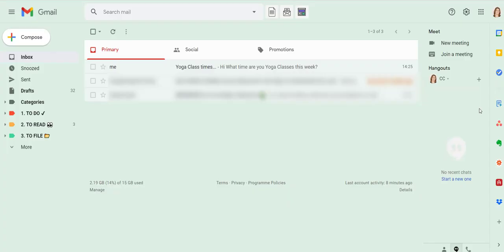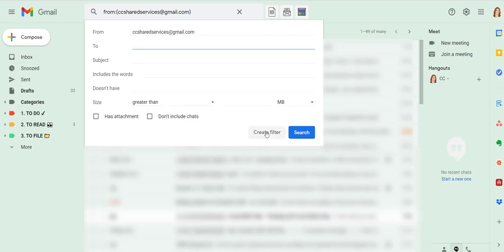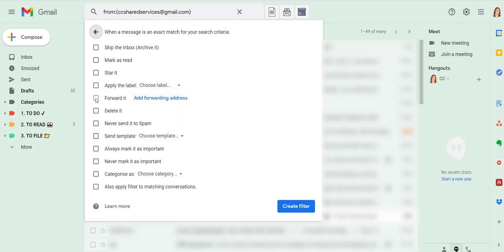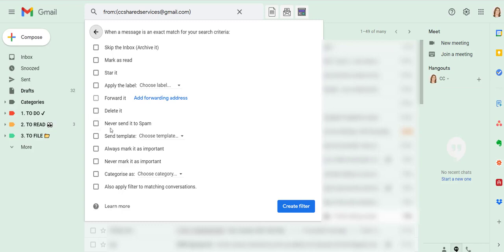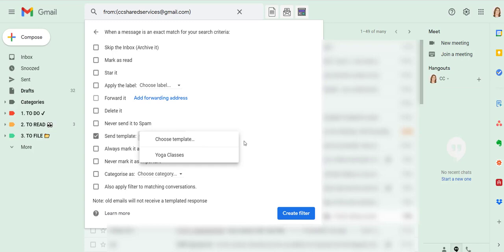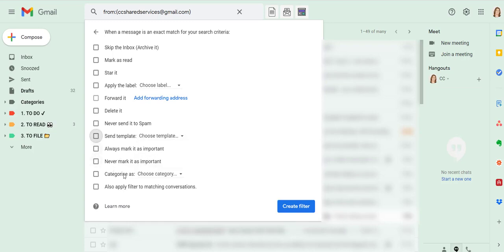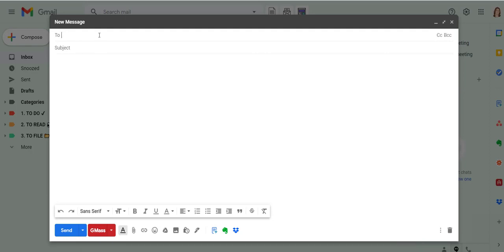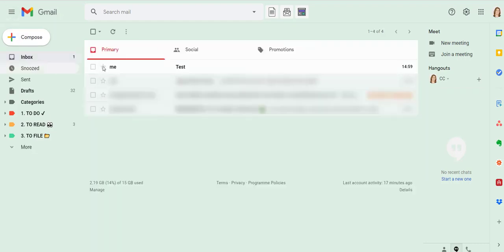Creating Filters in Gmail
Creating filters for your emails is an effective way to streamline inbox management and ensure emails are organised into the appropriate labels. With filters, you can direct emails straight to a specific label, bypassing your inbox, or even automate email forwarding to another address.

This video shows you how to create email filters in Gmail.

For more info and to find out how I can provide remote admin support your business